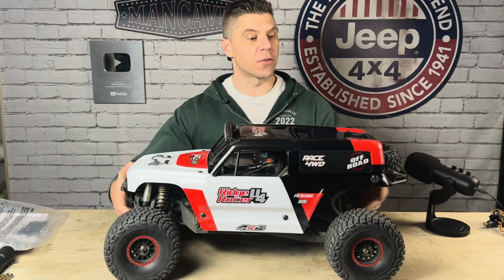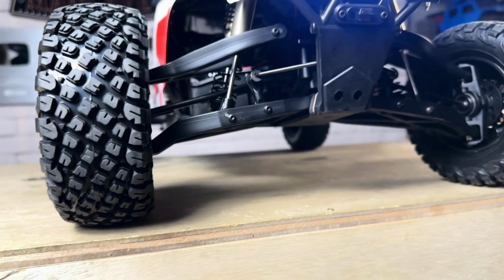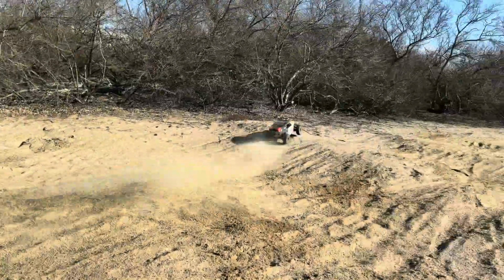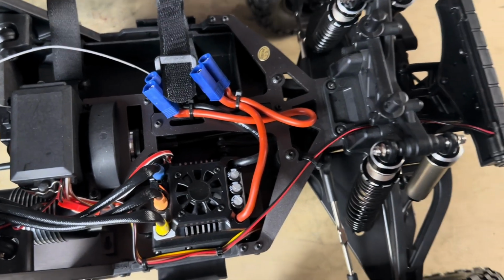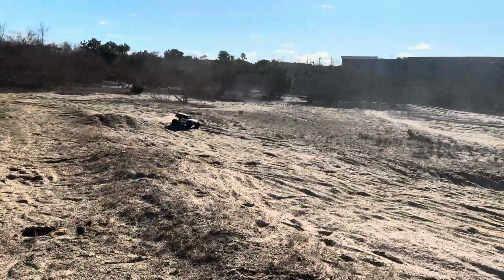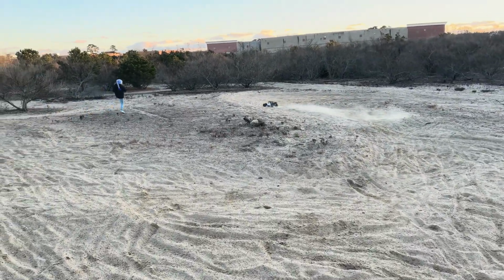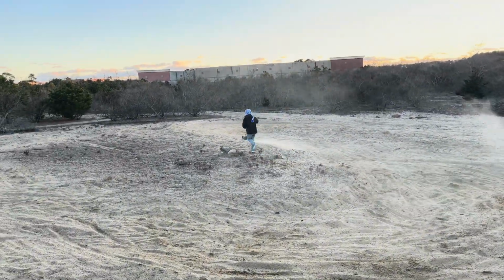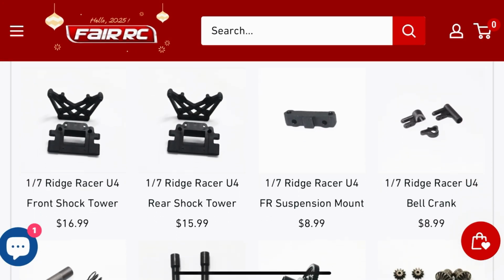The RocHobby Ridge Racer U4 RIPS!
In this video we check out the new RocHobby / FMS Ridge Racer U4! This is a massive 1/7 scale desert racer equipped with 8 shocks, brushless power, 6S capable electronics, and a licensed Bronco R body. The ready set model goes for $549 and requires a battery and charger.

Timestamps
Key features & overview: 0:21
On the track: 4:58
Final thoughts: 11:15